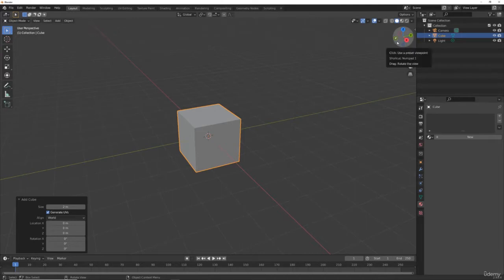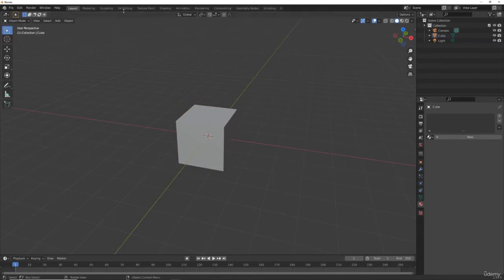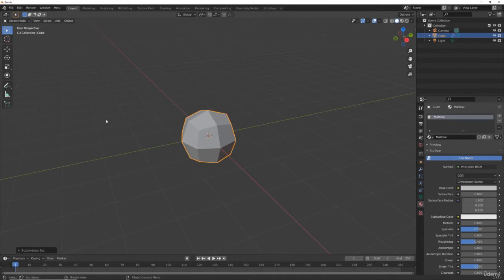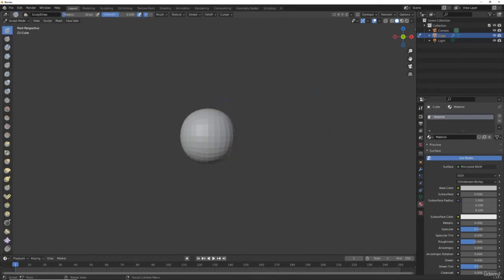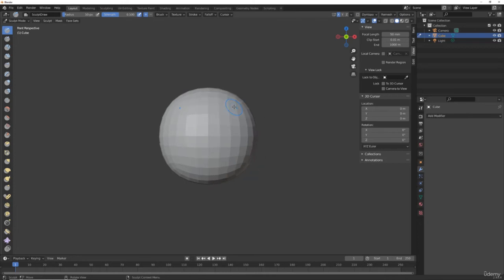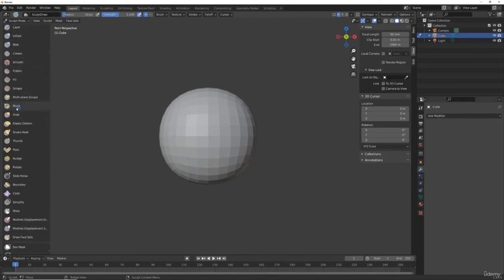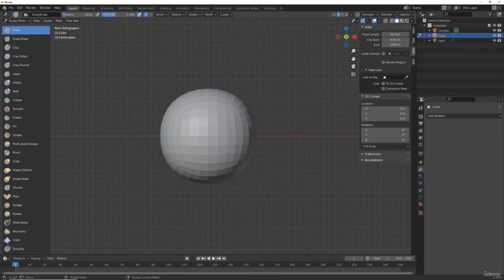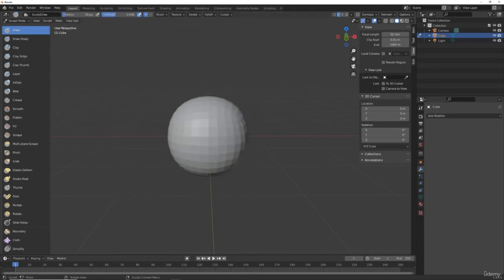Setting up your sculpting space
2  Setting up your sculpting space